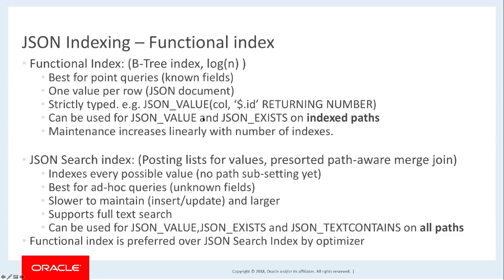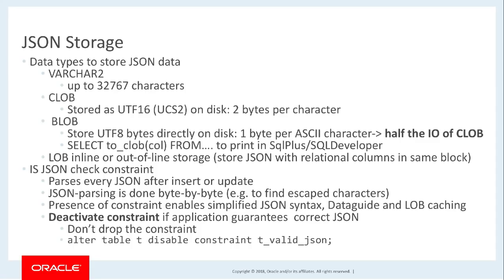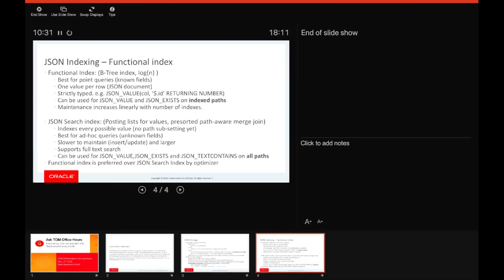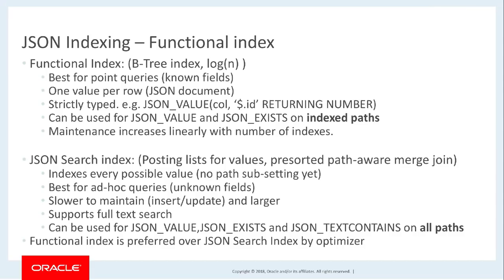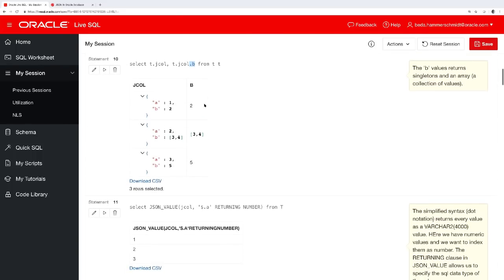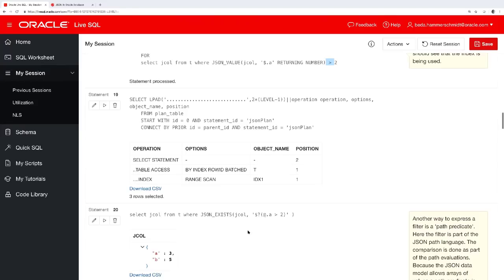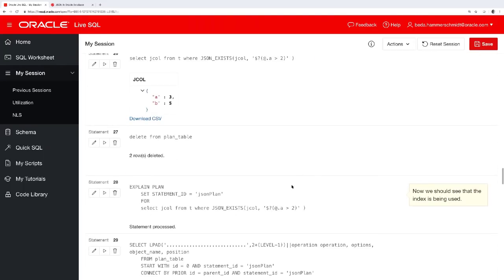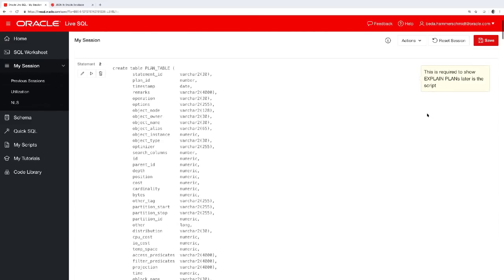Performance Tips for JSON in Oracle Database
JSON (JavaScript Object Notation) has become the dominant data exchange format of the 21st century. As of version 12.1, Oracle Database offers powerful, flexible features for storing and manipulating documents.

In this session, Beda Hammerschmidt kicks off a multi-part series of discussions on how to optimize performance of SQL when working with JSON documents.